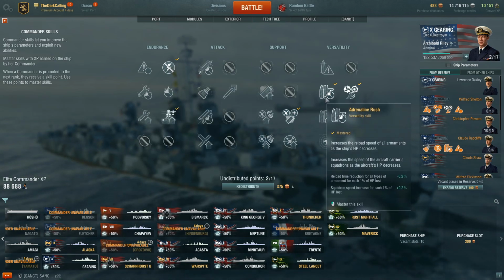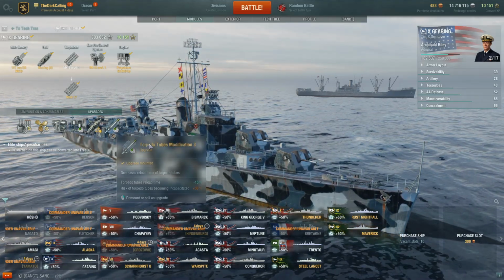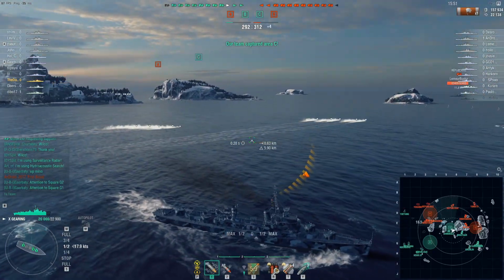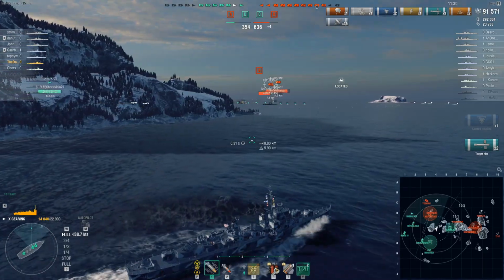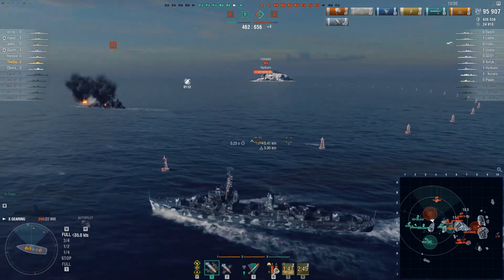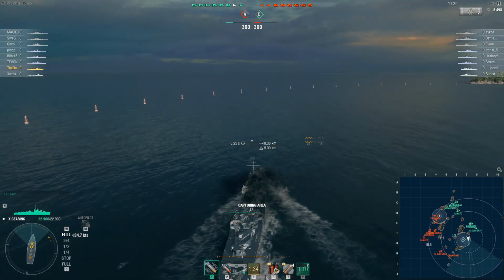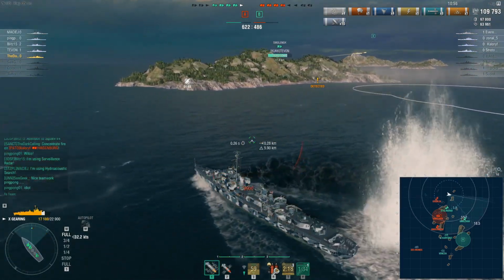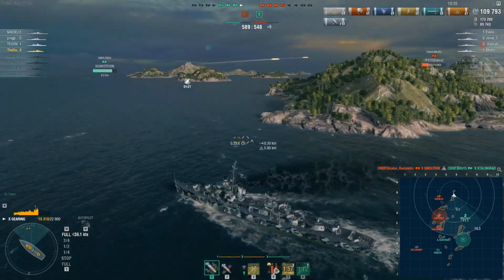How to play the Gearing in World of Warships | Wows Gearing Guide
This is basically going to be a breakdown of how to play the destroyer gearing in world of warships. The us destroyer is an excellent beginner destroyer for anyone thinking of trying to switch to dds from other classes, I go over modules used and also captain skills, I also give gameplay review from both ranked and random battles so you get a good and comprehensive overview of the gearing in every scenario possible. I like to play the gearing as a torp boat but you really need to be capable of switching between gunboat and torp boat in order to really make the ship work well.

As the Tier X American destroyer, Gearing represents the ultimate embodiment of the jack-of-all-trades destroyer in World of Warships.

Like all American destroyers, the primary focus is her main battery guns. Gearing is built around the same style of dual barrel 127mm turrets that form the main battery of Atlanta and Flint, as well as the secondary batteries of North Carolina, Iowa, and Montana. Gearing packs three such turrets, with a stock reload speed of 3.0 seconds. This makes her utterly devastating to enemy destroyers at close range, as few other destroyers in the game can match her raw rate of fire. Her main battery is also more than capable of threatening and harassing cruisers and battleships from behind cover or within smoke.

As of Update 0.7.6, Gearing has a choice of torpedoes. Captains who are comfortable using Fletcher’s Mark 16 mod. 1 torpedoes can continue to do so, while the Mark 17's are the second longest-legged fish in the game, clocking in at a 16.5 km range. She won't land many hits at that distance, but it gives Gearing the ability to threaten enemy ships from well beyond the range of her main battery. The Mark 17's are equally as difficult for opposing ships to spot as the Mark 16's, despite doing slightly less damage. Gearing’s access to Upgrade Slot 6 gives her the same choice Fletcher has between a couple of Main Battery Builds or a Torpedo Build when customizing her upgrades and commander skills.

Like Fletcher, Gearing can equip the Defensive AA Fire (While active, the damage per second of large caliber anti-aircraft guns is increased.) consumable without giving up anything to do so, which helps shore up the traditional destroyer weakness to enemy airstrikes. Her anti-aircraft suite is otherwise unremarkable. Veteran American destroyer captains will also notice that Gearing handles differently than Benson and Fletcher; she's slightly slower to respond to rudder commands and has a noticeably larger turning radius. This makes her more challenging to handle in tight quarters or when dodging torpedoes. Captains should allow for some adjustment time in learning how Gearing handles differently before intentionally putting her into situations where precision handling is expected.

One curiosity is that Gearing sports an area of 21 mm armor around her midsection, up from the 19 mm typical of destroyers of her tier. This is sufficient to shatter HE shells of up to 129 mm, which can give an extra advantage in duels with most other destroyers. Opposing destroyers are advised to either use AP against a broadside Gearing or aim away from this section.

Gearing bridges the gap between the other Tier X destroyers currently in the game. She has better guns than Shimakaze, better concealment and torpedoes than Khabarovsk and Z-52, more well-rounded than Grozovoi, and has a leg up on Yueyang as her torpedoes remain a threat to enemy destroyers. Despite having the slowest top speed out of the quartet, Gearing can adapt to changing battlefield situations in ways sure to make captains of the other ships jealous.